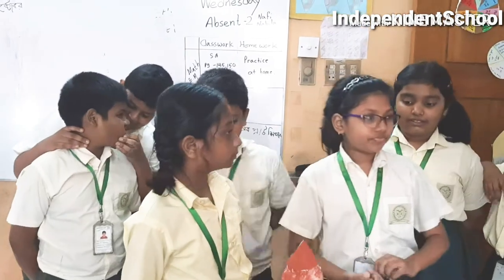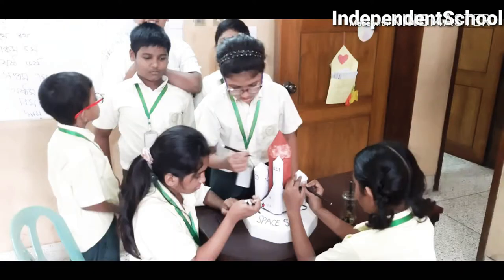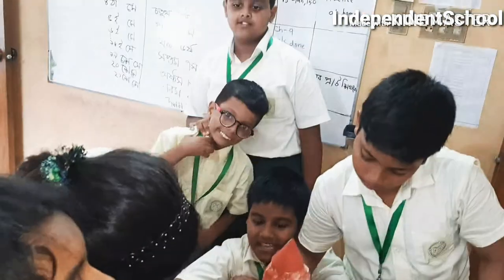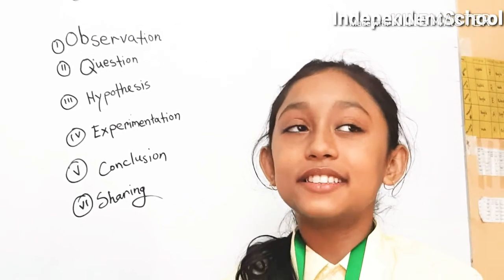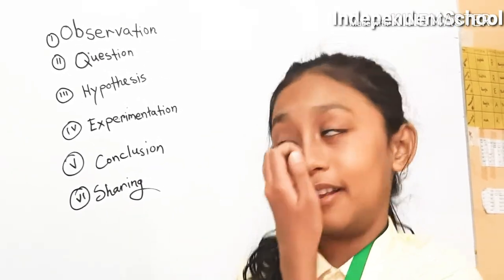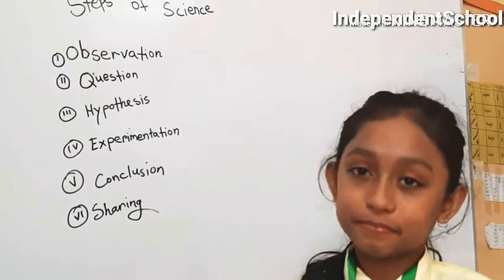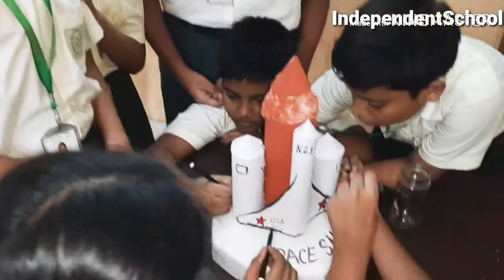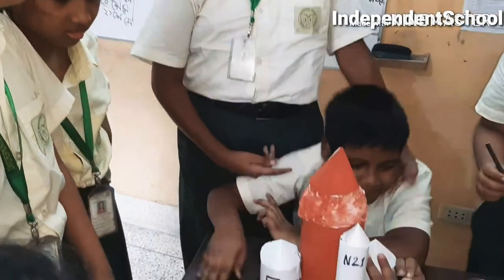STEM - Space Ship Project (Independent School) Science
Space Ship Project  (Independent School)
Make a trial lesson
If you need more help: